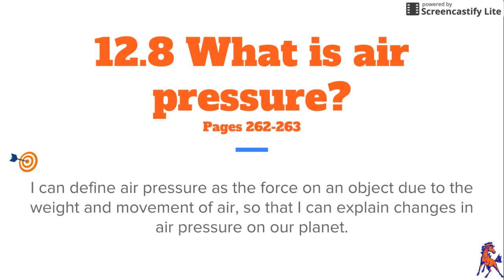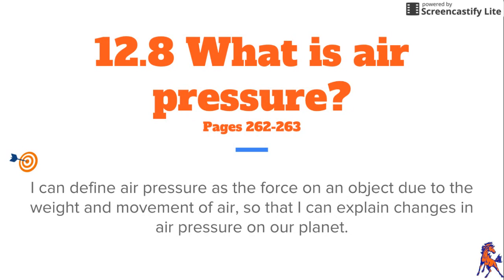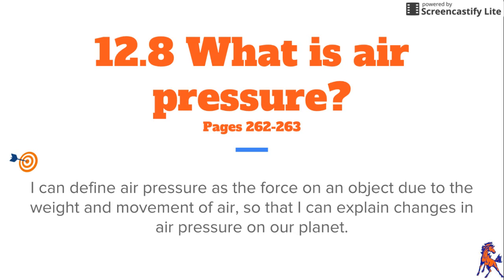May 17, 2017 6:53 AM